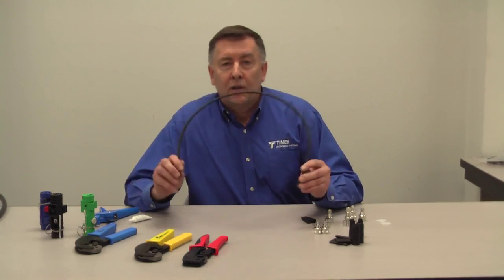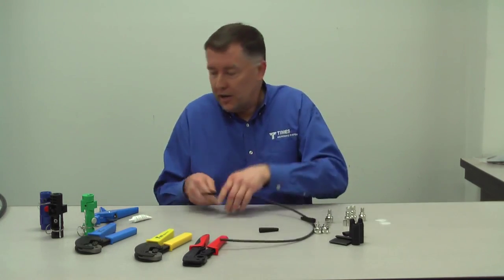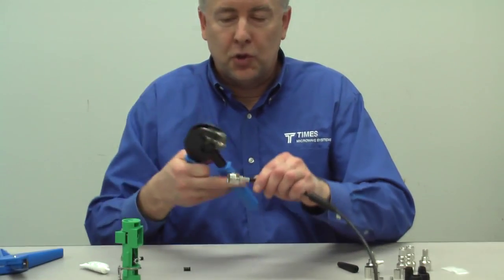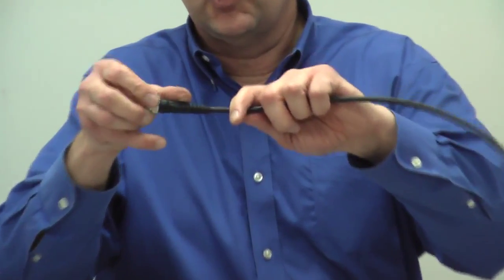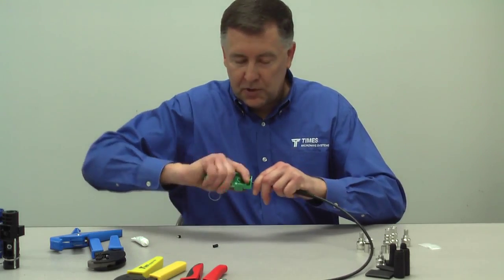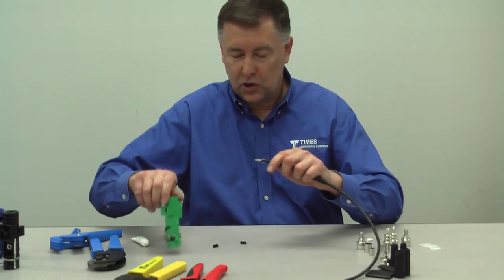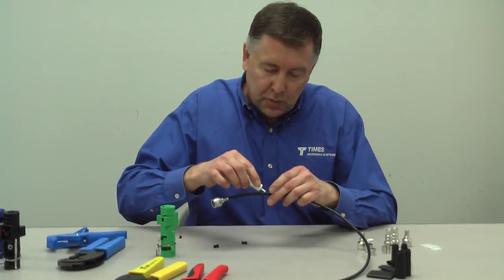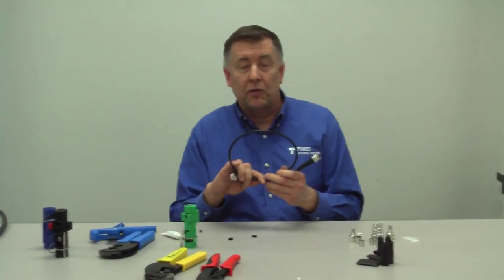Times Microwave - WSB-240 [Complete Jumper Assembly Instructions]